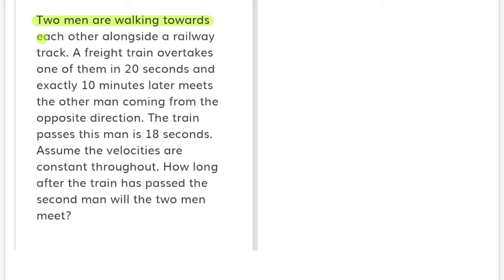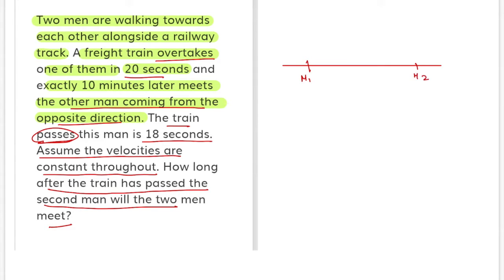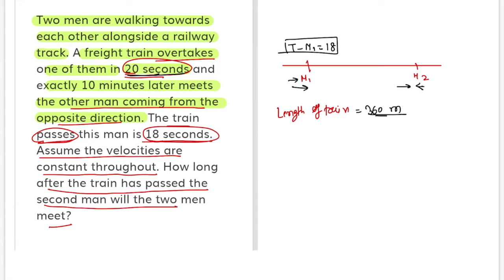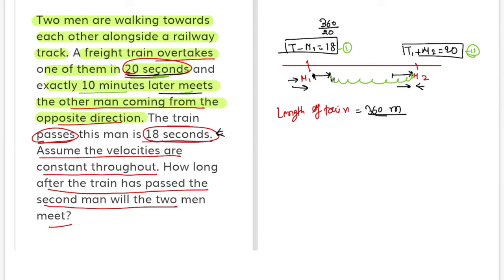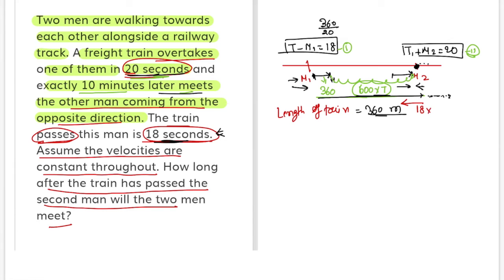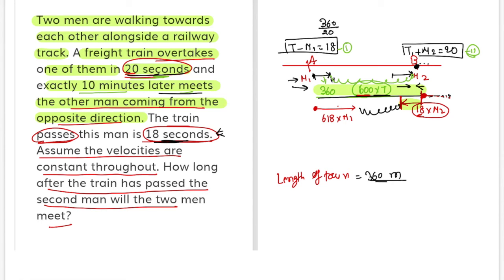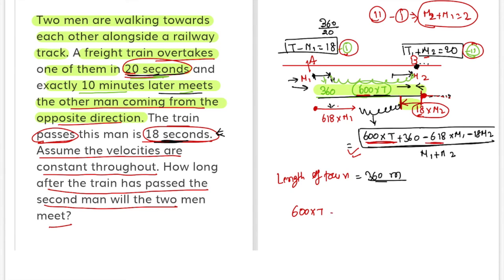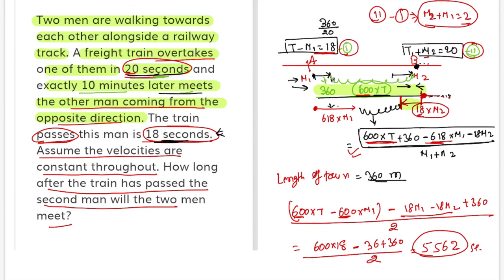TSD Part 1 : Two Men & Train Question - Must Do Before Exam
AzuCATion : India's The Most Trusted- Education Brand. With 8000+ Final Converts : Admissions are open for CAT2022 Crash Course 100 Days Plan 🛑 To Enroll in Courses or Download Azucation App

For SNAP 2022, TISS 2023, SSC CGL, IPMAT and Banking| To Enrol in the Course
 | 15 Mocks, 2000+ Practice Tests , Recorded Videos - Live Sessions and Doubts - Target SIBM , SCMHRD and others